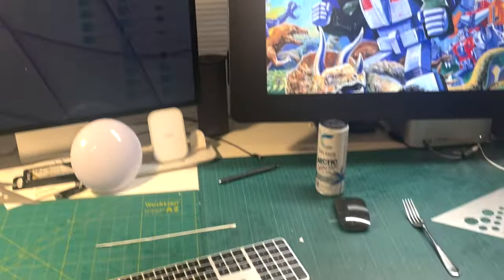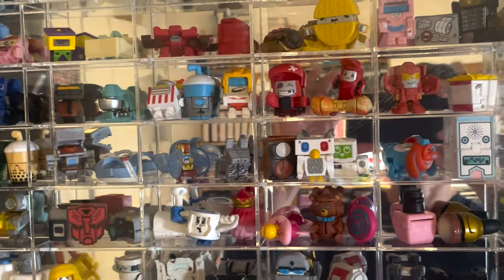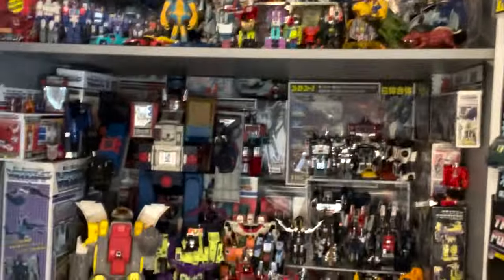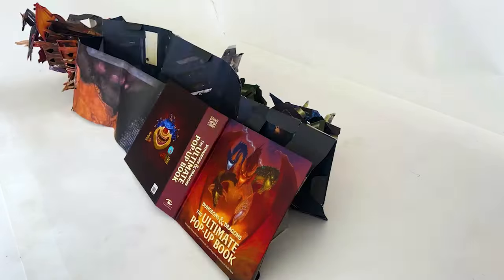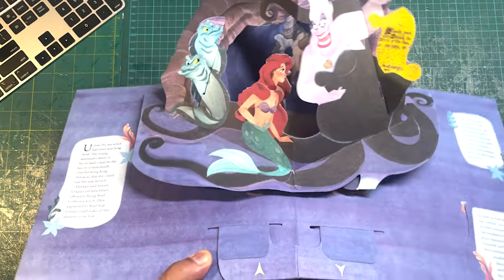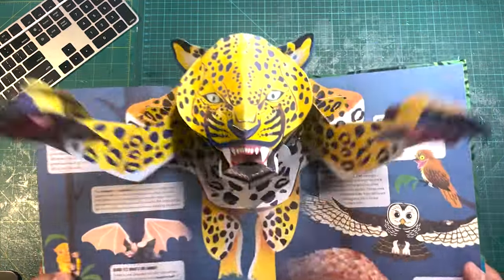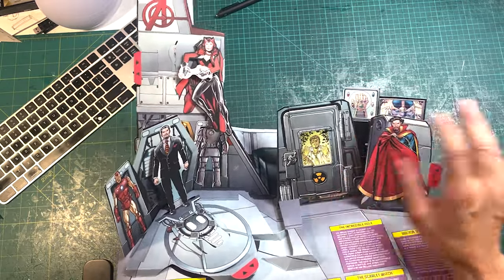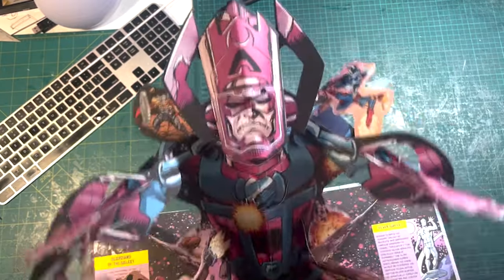I'm back!! Hello Again, Studio Tour and New Books!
I'm back, everyone!  Please forgive me for taking a Youtube break over the past months - I thank you for sticking around and being patient with me.  Life has been BUSY!  Hopefully this video will get us all up to date so we can keep on making pop-ups, papercrafts and all kinds of other art projects together into the future!  Hope you enjoy the little tour of my workspace and some of my upcoming projects that kept me so busy over the past year.  It's show and tell time!  Thank you so much for joining me and can't wait to share more!

Send me pictures or videos of your crafts! I want to see them.

Tag me in any photos you would like me to see on the social media links posted below. Just make sure, if you are a kid, that you ask for a parent's permission first before you post.Send me any requests for future crafts below in the comments below please!If you liked making this pop and want more, be sure to LIKE and SUBSCRIBE:    / matthewreinhartyou   can find me on...

Link to the rest of my videos:    / matthewreinhart

Here are links for all the books:

Dungeons & Dragons Pop

Paws, Claws and Snapping Jaws Pop

The Little Mermaid Pop

Garbage Pail Kids Pop

Target Bullseye Pop